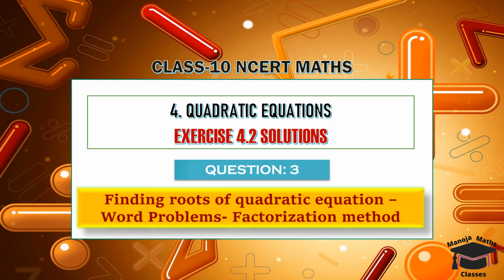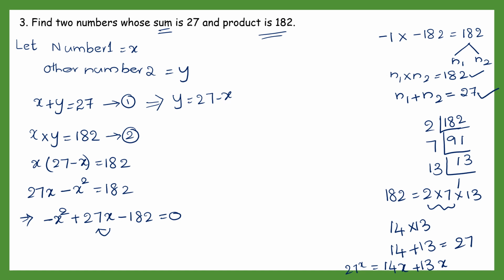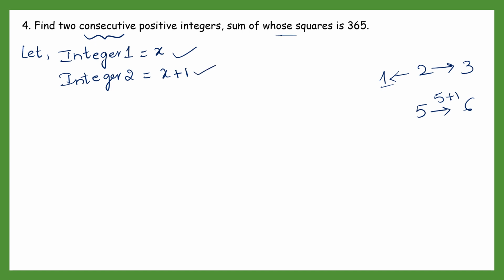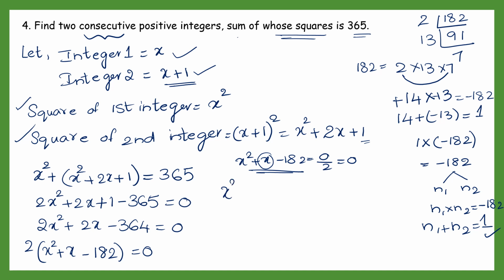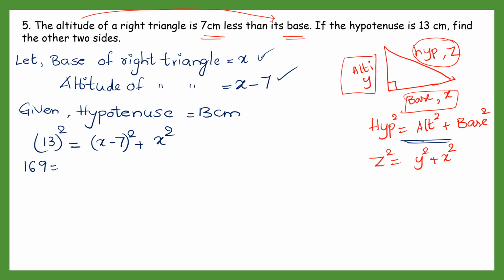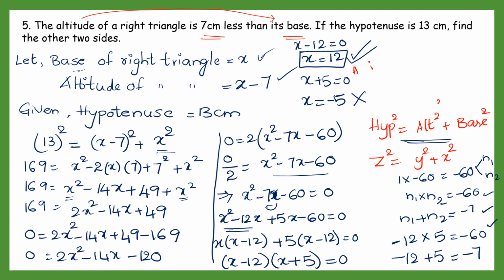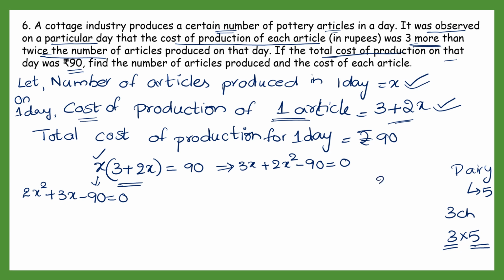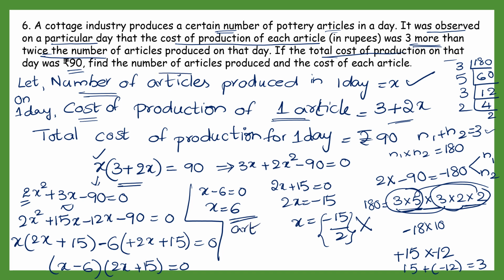NCERT Solutions |Class 10 MATHS |Chapter 4 QUADRATIC EQUATIONS|Exercise 4.2 Question 3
3. Find two numbers whose sum is 27 and product is 182.
4. Find two consecutive positive integers, sum of whose squares is 365.
5. The altitude of a right triangle is 7cm less than its base. If the hypotenuse is 13 cm, find the other two sides.
6. A cottage industry produces a certain number of pottery articles in a day. It was observed on a particular day that the cost of production of each article (in rupees) was 3 more than twice the number of articles produced on that day. If the total cost of production on that day was ₹90, find the number of articles produced and the cost of each article.